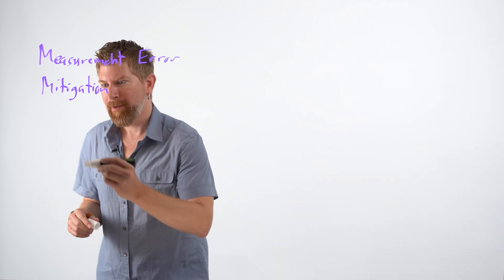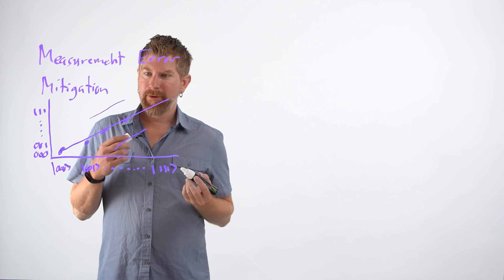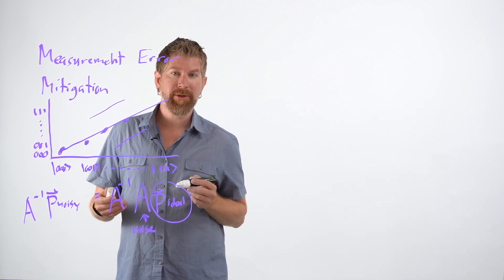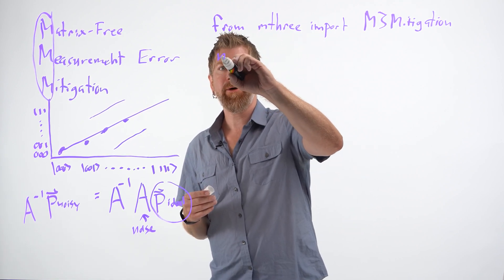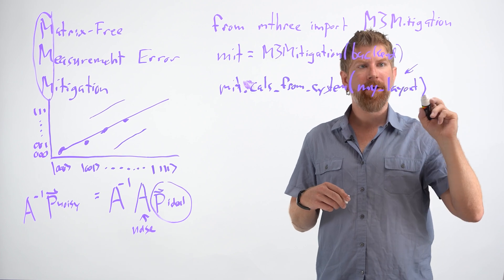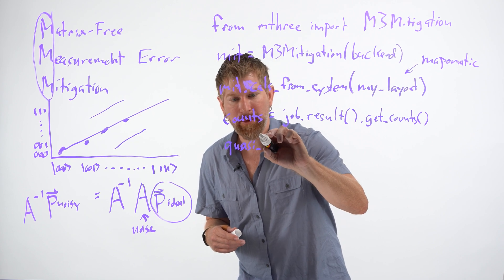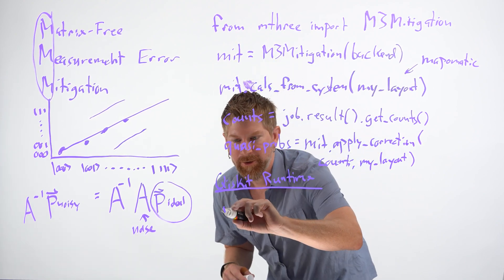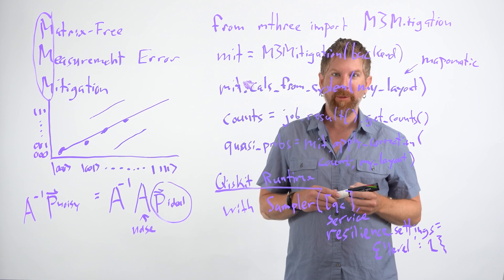Nick Knows - Measurement Errors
In this episode of Nick Knows, he present a method for reducing measurement errors. Since measurement is a classical process, it is easier to characterize and invert in order to produce mitigated results. This is handled by the mthree package, which does this inversion efficient. Following that, Nick summarized the topics discussed in this series.